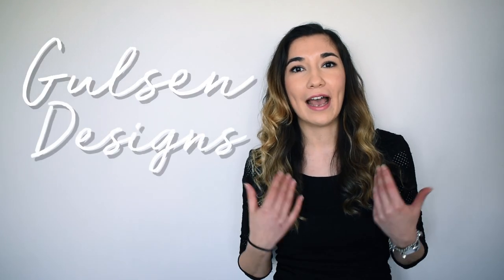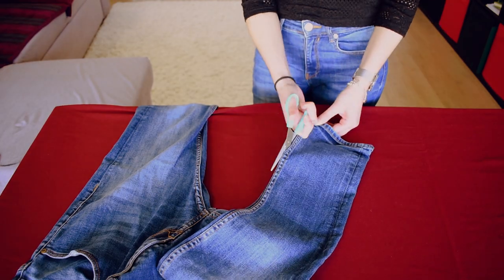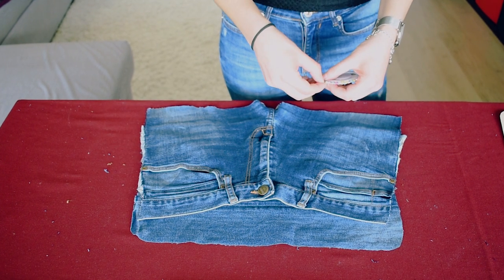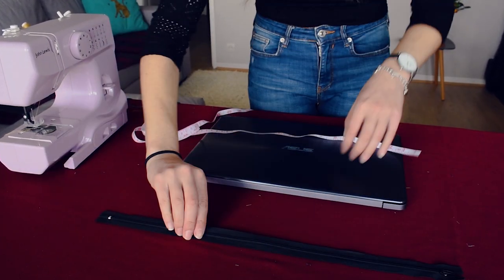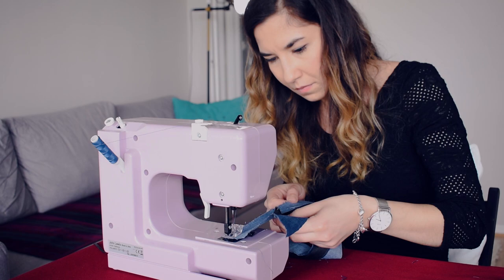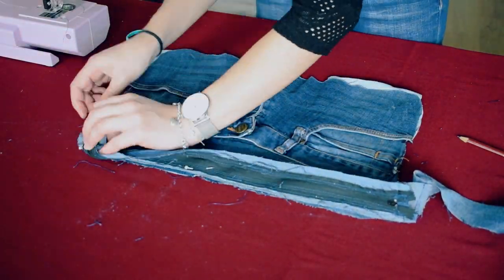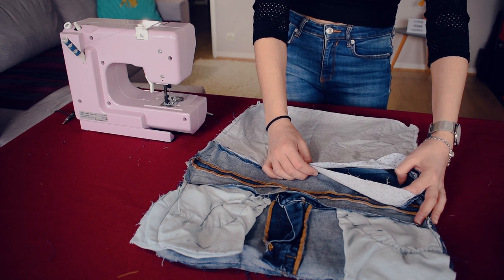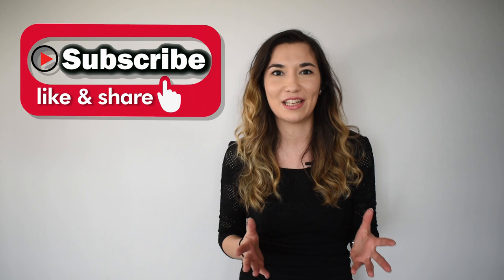DIY Laptop Case Tutorial l Recycling Old Jeans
This was challenging due to some broken needles... but I overcame it and recycled old jeans to make this beautiful and handy laptop case. Why not give it a go and follow my step by step DIY Laptop Case tutorial?

Materials:
- Old jeans
- Old shirt or fabric (for the interior part)
- Pins
- Measuring tape
- Scissors
- Zip (mine is a 45 cm / 18 inch)
- Water soluble pencil
- Pencil

Measurements for my laptop:
- 2 pieces of denim fabric  (or jeans) for the sides of the zip:
47 cm x 3.5 cm
18" x 1.38"

- 1 piece of denim fabric for the rest of the length:
76 cm x 3.5 cm
29.9" x 1.38"

Timestamps
00:00 - Intro
00:39 - The Materials
00:58 - The stencil and cutting
03:27 - The zip
05:22 - Putting it together
07:07 - The interior
07:43 - Finishing the Laptop Case
09:13 - Outro
09:52 - Laptop case BRoll
10:25 - End Screen